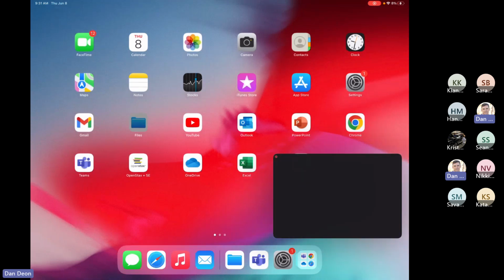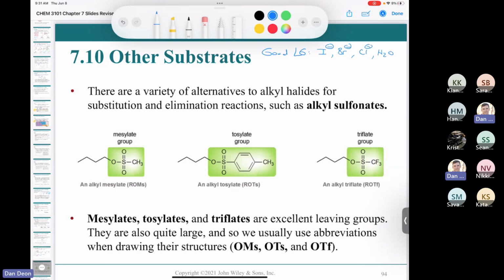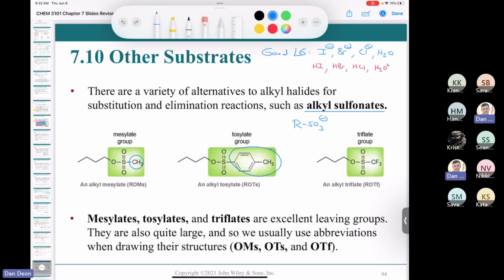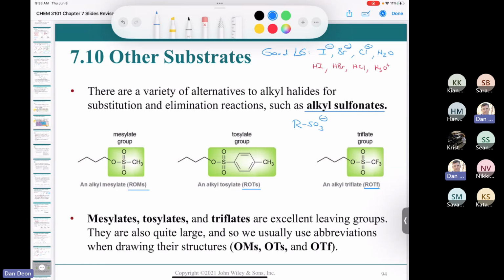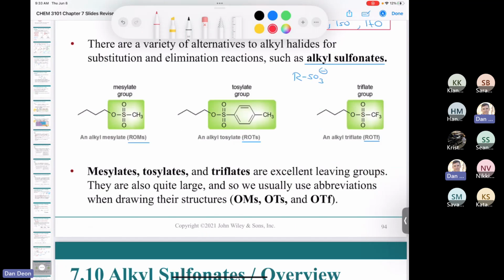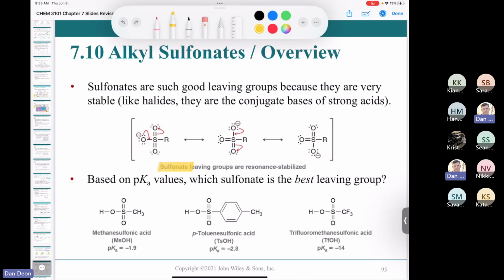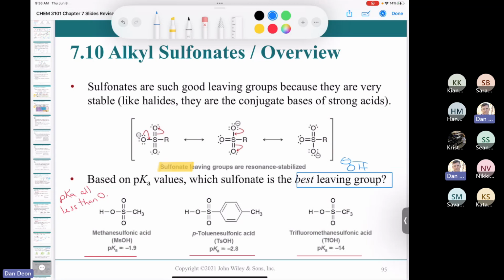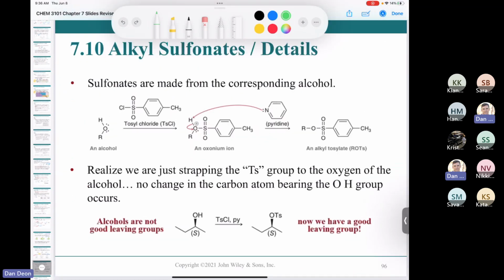CHEM 3101 Lecture June 8, 2023 Part 3